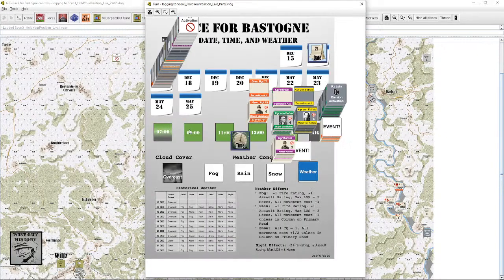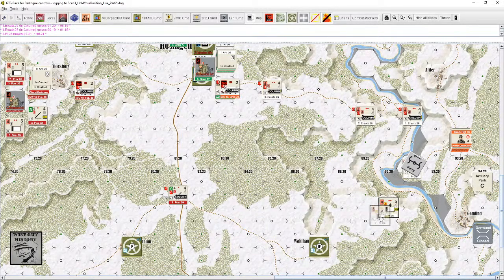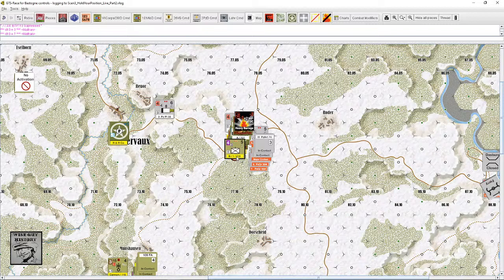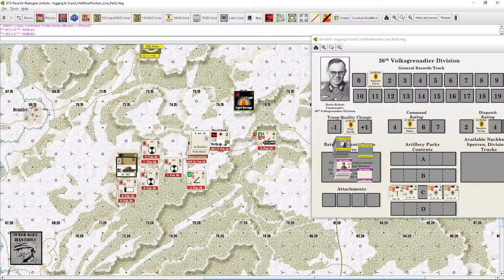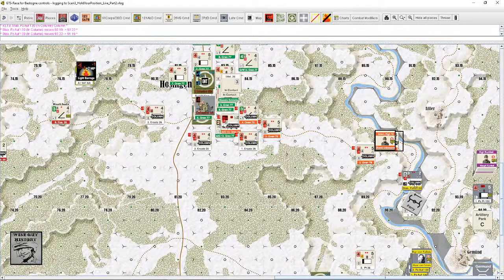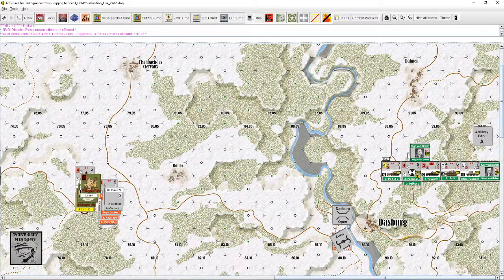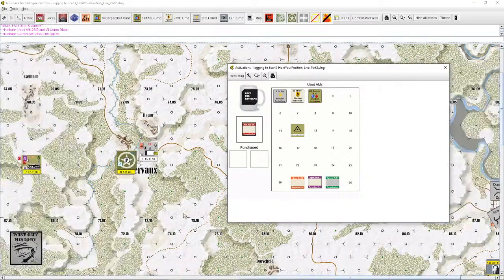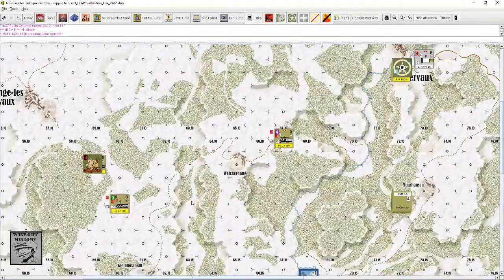[PART TWO] 'Hold your position at all costs' - Scenario 3 - Race for Bastogne, 15-17 December 1944.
[PART TWO] 'Hold your position at all costs' - Scenario 3 - Race for Bastogne [LIVE PLAYTHROUGH 2] 15-17 December 1944 [MMP, Pre-order]

Designer: Joseph Chacon
Art: Nicolás Eskubi
Grand Tactical Series: Adam Starkweather